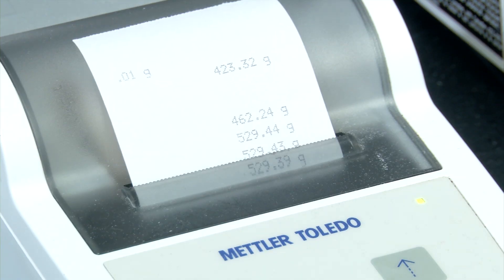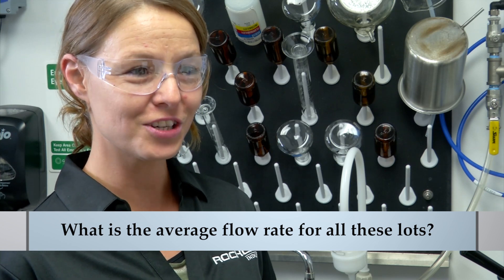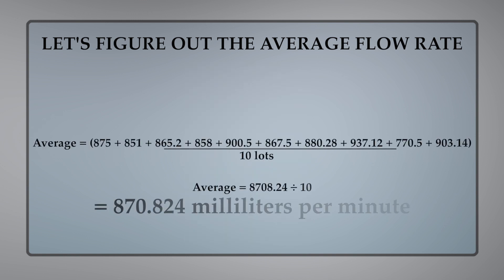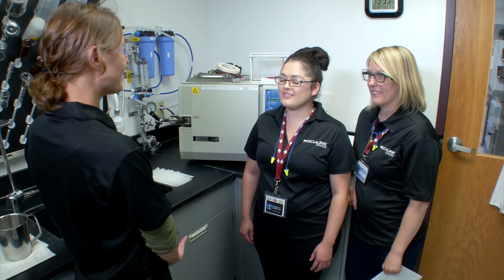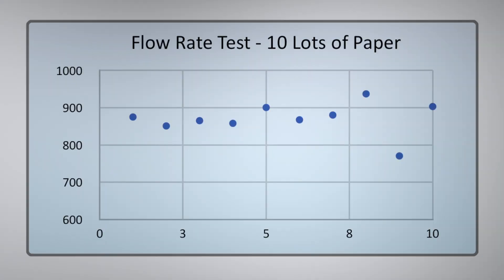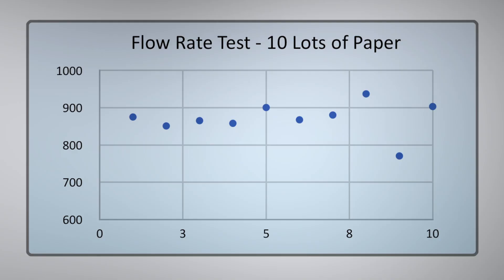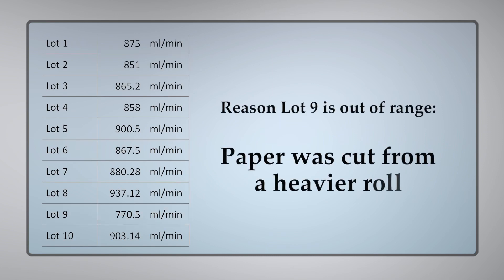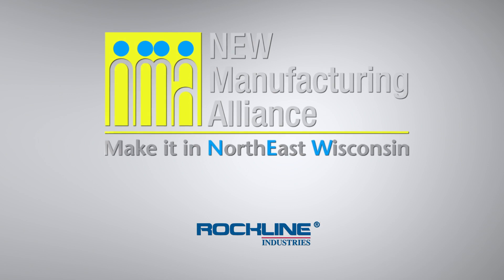NEW Manufacturing Alliance's Get Real Math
The NEW Manufacturing Alliance's Get Real Math videos provides educators the answer to the question 'When am I ever going to use this in the real world?!' There are lesson plans that accompany the videos that are found on the Alliance's